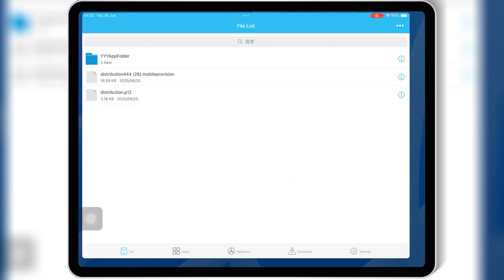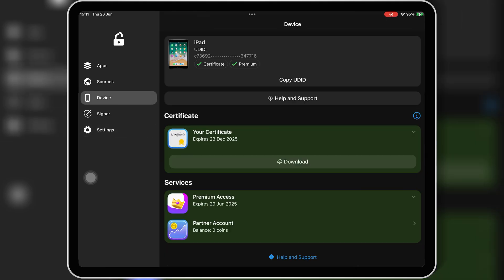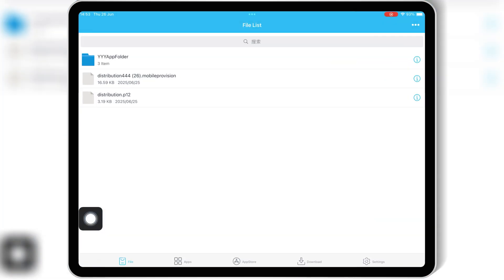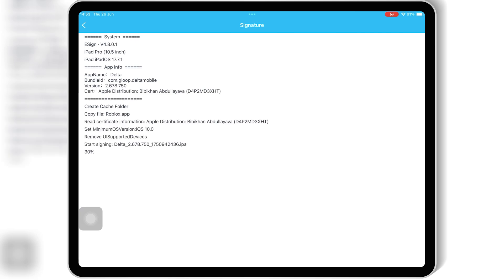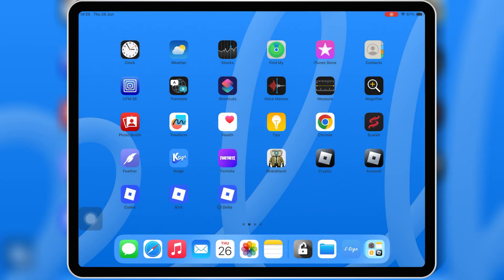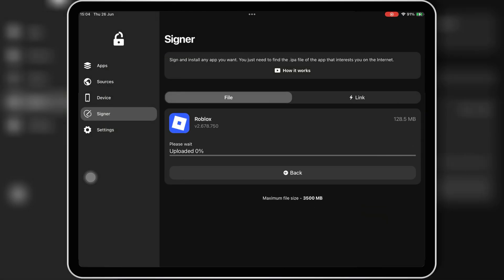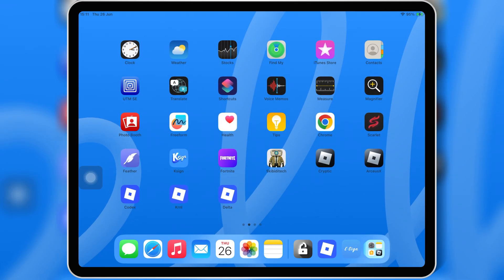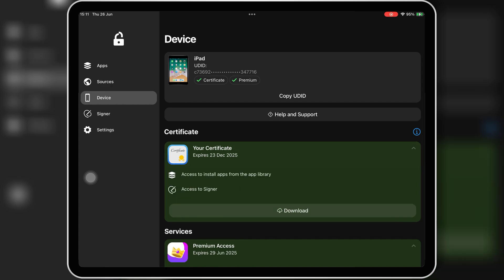✅ Best IPA Installer for iPhone & iPad – FlekStore vs ESign Compared!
In this video, I’m comparing FlekStore and ESign, two of the most popular ways to install IPA files on your iPhone or iPad without jailbreak and without a PC.

I’ll show you:
✅ How ESign often gives errors when installing IPA files (as you can see live in the video)
✅ Why FlekStore installs apps without problems and is much more beginner-friendly
✅ How FlekStore has a huge, regularly updated library of apps,  games, and emulators
✅ Which option is more stable and less likely to get revoked
✅ My final recommendation for most iOS users in 2025

💡 Note: I already made a full tutorial on how to get FlekStore on your iOS device — I’ll put the link below so you can watch step by step.

📲 Supported iOS Versions:
iOS 15 – iOS 18.5 beta and newer

🚫 No Scarlet, Feather Signer, or KSign

And

Watch my FlekStore installation tutorial here:
👉 FlekStore - Best Alternative App Store For iPhone & iPad 2024 Without Jailbreak.

flekstore
flekstore ios
flekstore repos
flekstore activation
flekstore pro
flekst0re
flekstore ios 17
apple flekstore
ipa sign flekstore
flekstore vs esign
install flekstore
flekstore no revoke
apps like flekstore
flekstore and esign
flekstore features
flekstore download
flekstore new update
flekstore
flekstore ipa
flekstore 3.1
flekstore 2025
flekstore 2024
flekstore 10.3
flekstore ipogo
flekstore cydia
flekstore ios 18
esign ios
install esign on ios 18